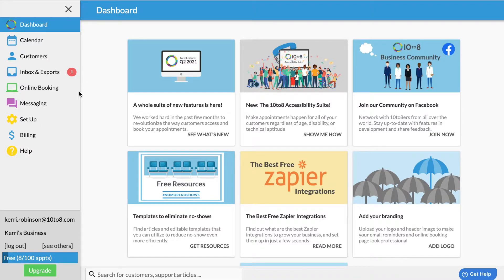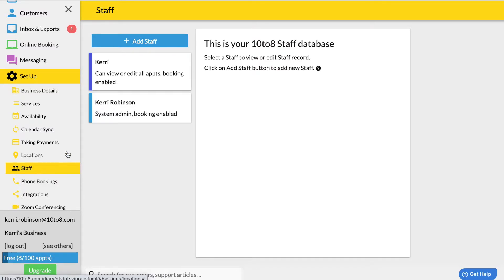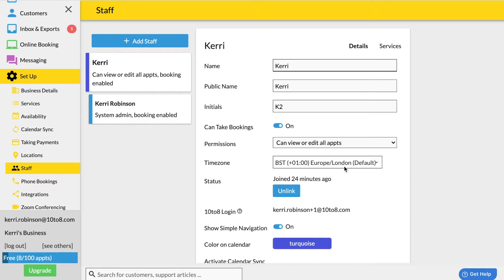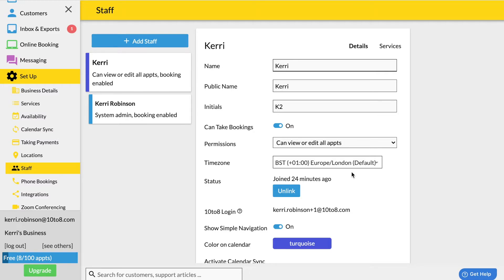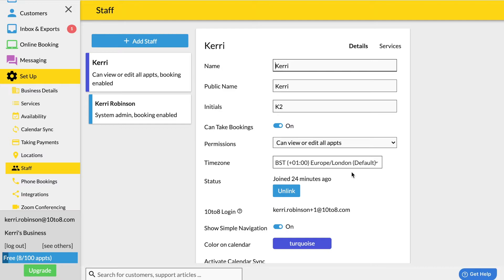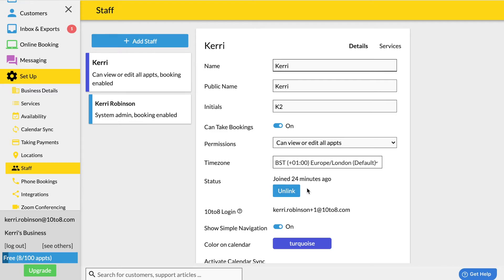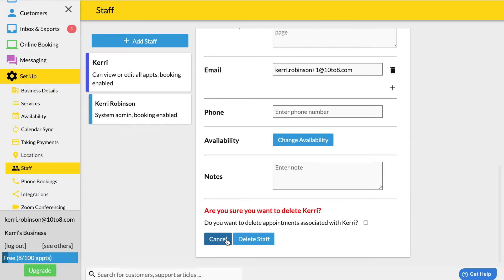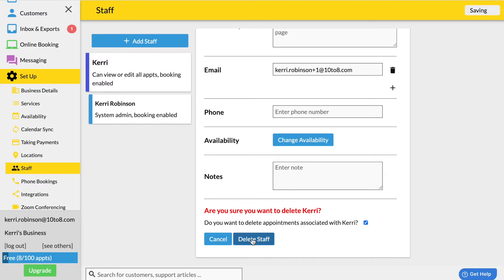How to Remove a Staff Member From Your 10to8 Account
In this video, we’re going to show you how to remove staff members from your 10to8 account.

We will cover:

How to remove a staff member
Your options once the staff member has been removed

You can do all of this by going to ‘Set Up - Staff’ from your customer dashboard.

Managing your staff members is an essential part of your business and so 10to8 aims to make this process as simple as possible.

For more information on this topic, check out our support guide

If you don’t have a 10to8 account yet, you can sign up